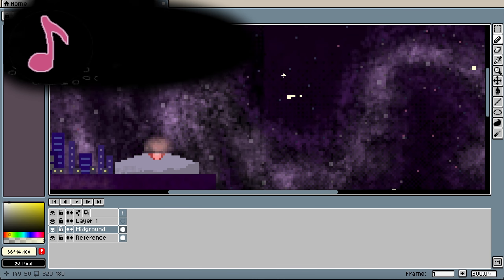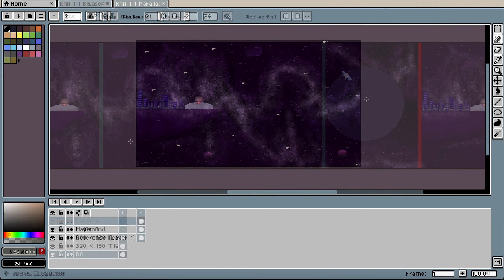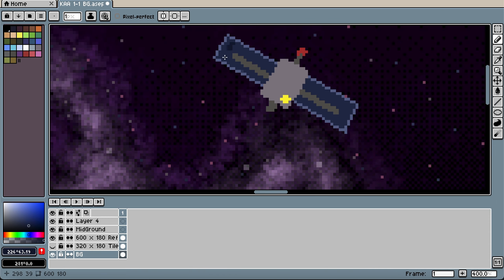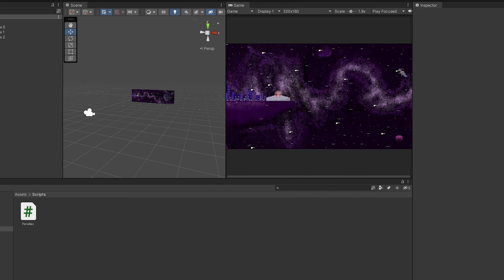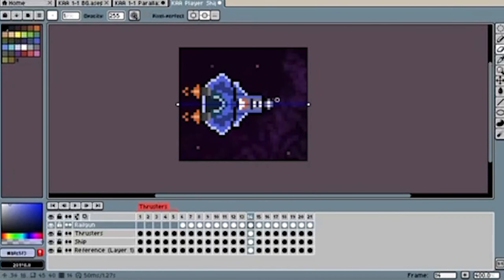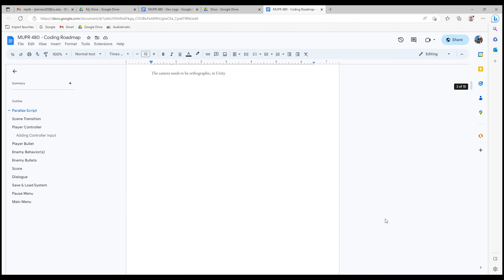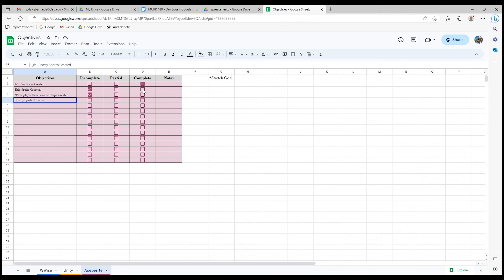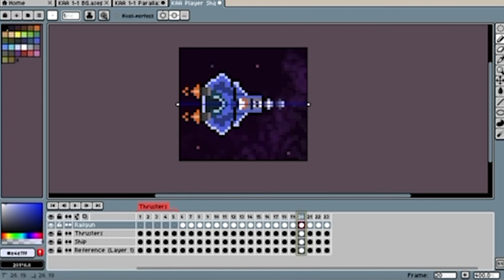Devlogs #16 (Aseprite Art and Senior Project Summer Breakdown)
Parallaxing?? Animation?! For the start of this Summer, I have dove into aseprite and begun making assets that are in my unity project. As I work little by little on scripts and art, I will also be going chapter by chapter through the wwise 201 certification!

Devlogs Document providing overview, reflections, and facts revolving around each episode.